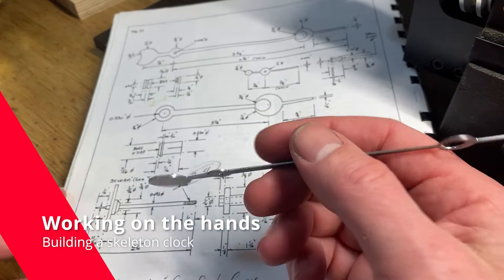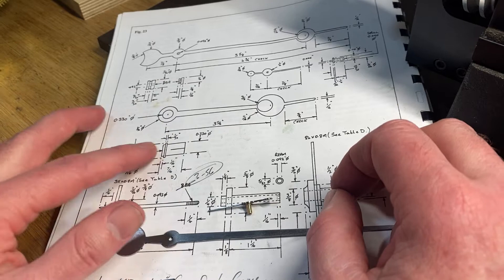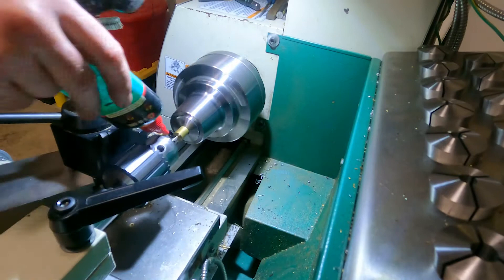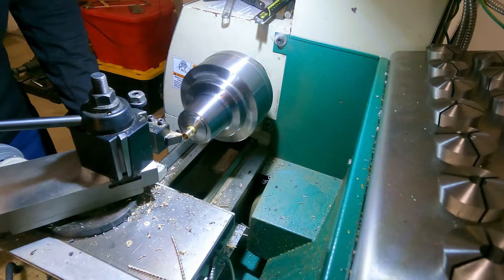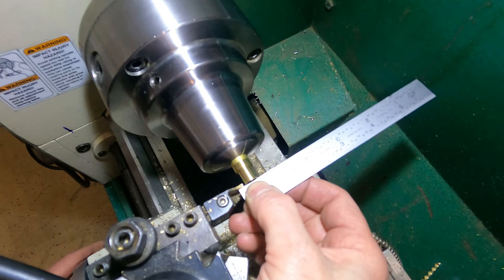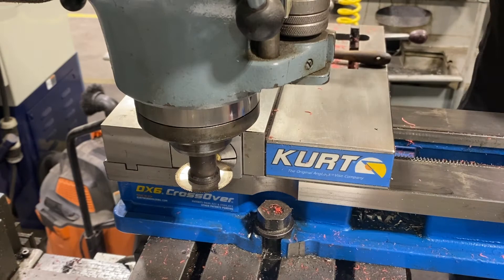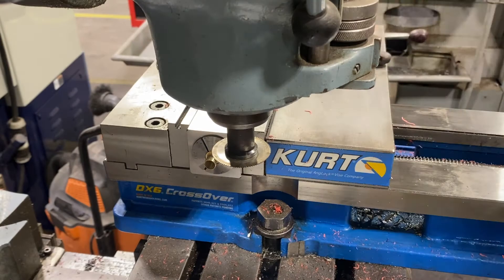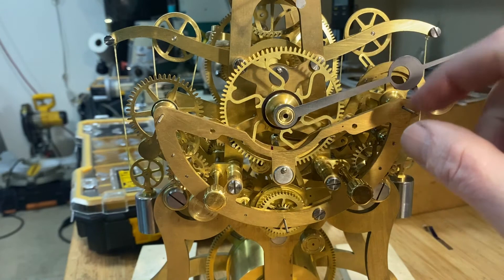Working on the hands for the skeleton clock build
Showing the steps to make the collet for the hour hand.  Part of a series building a perpetual calendar clock designed by L.G. Brown.